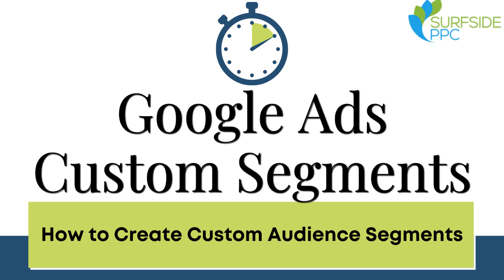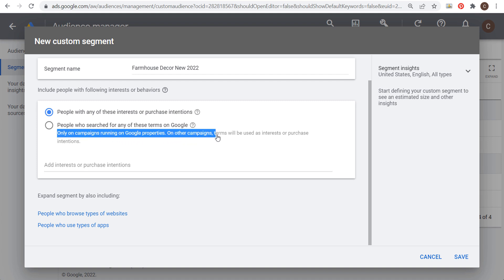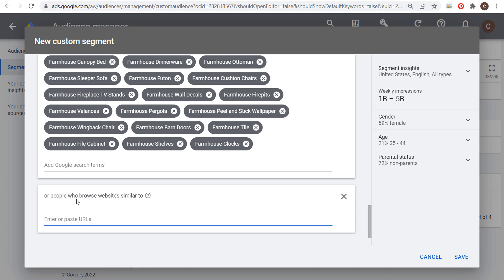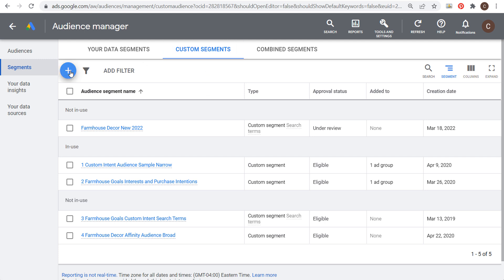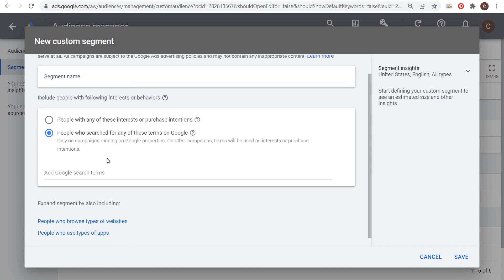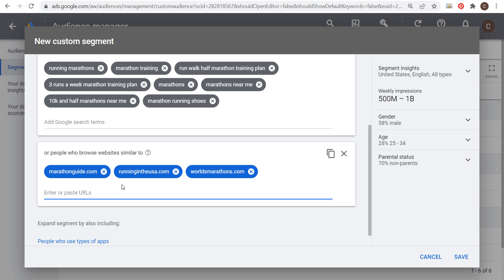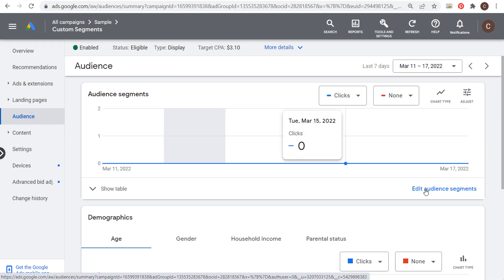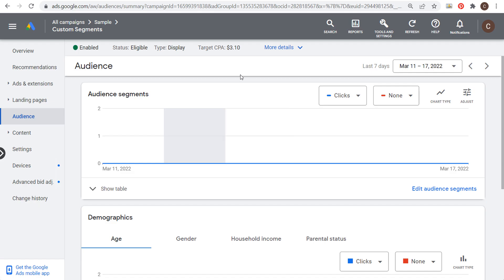Google Ads Custom Segments - How to Create Custom Audience Segments - Marketing10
One of the audience options you have for Google Ads Performance Max, Display, Video, and Discovery campaigns is Custom Segments. You can create custom segments by putting together Interests, Purchase Intentions, and Keywords searched in the Google search engine. In addition, you can use a list of websites that people frequently visit and mobile apps as well. Custom Segments can be created and managed through your Google Ads Audience Manager.